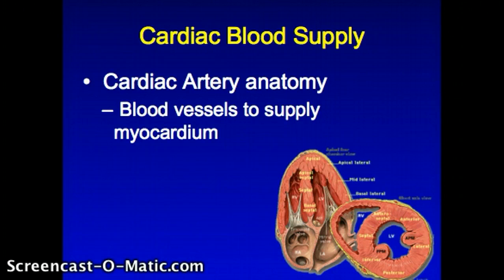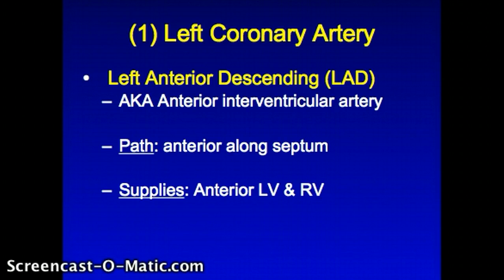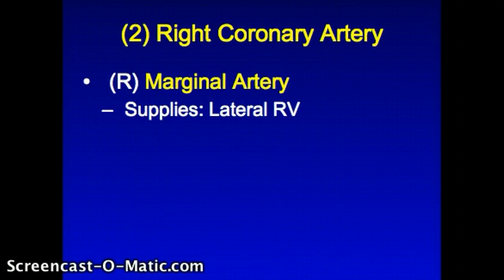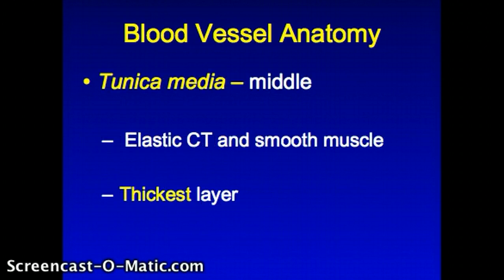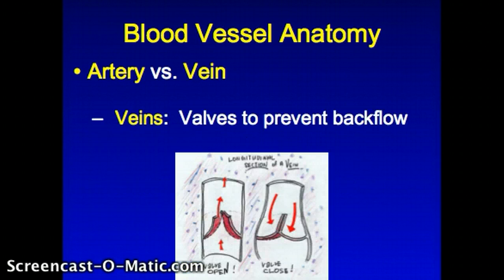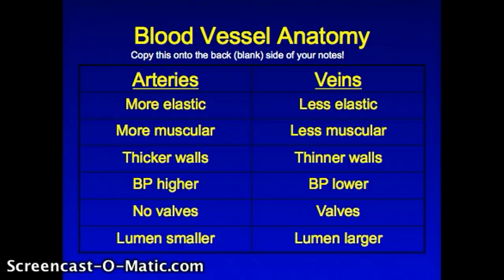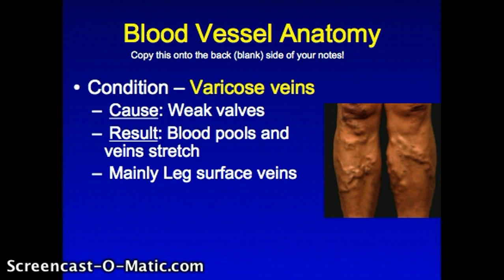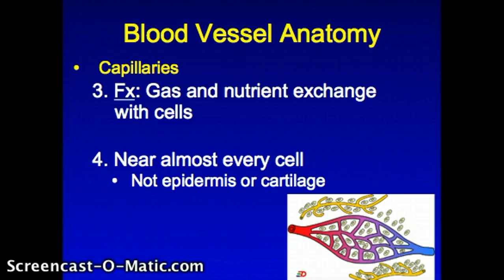Jaracz 0001anatomy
Jaracz 0001anaotmy